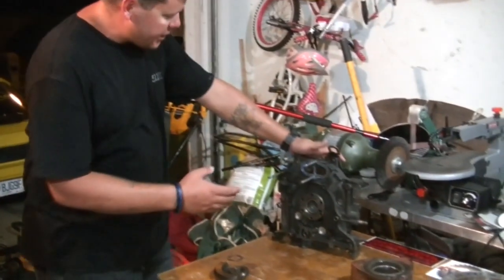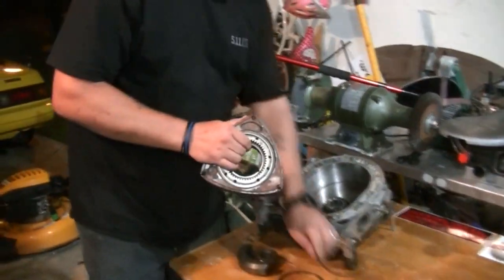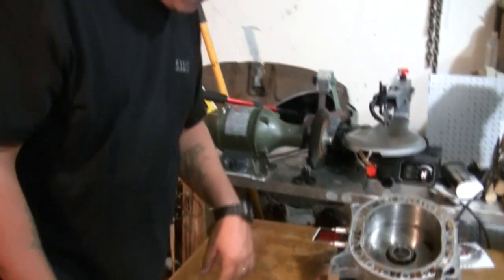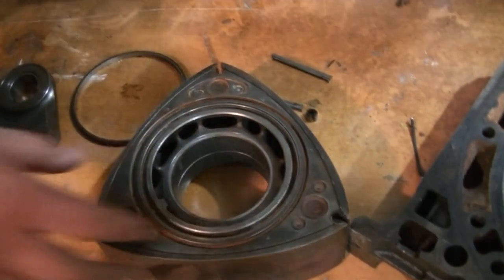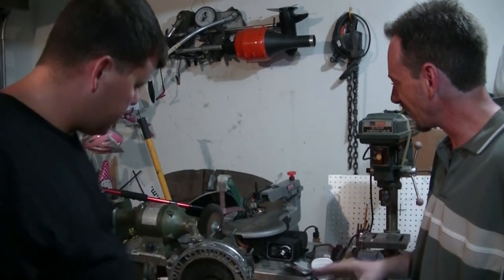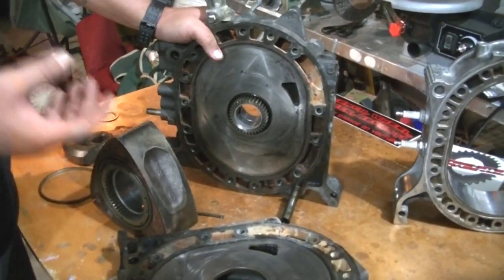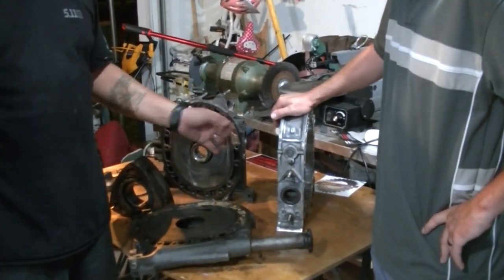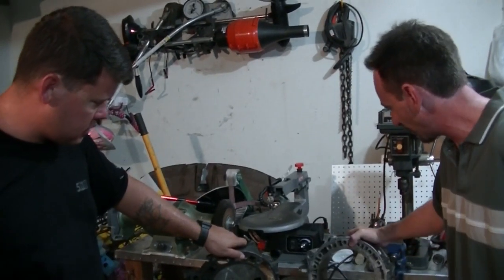Rotary Rundown With Randy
Discussing the Mazda Rotary engine with my good friend Randy, in Pensacola Florida.
Wrench, Wheel, Wreck, Repeat!